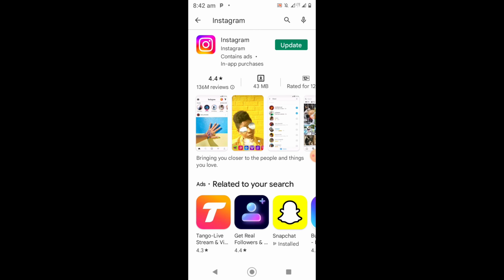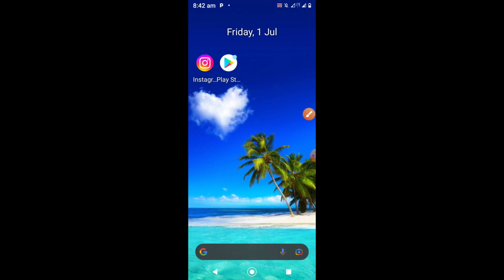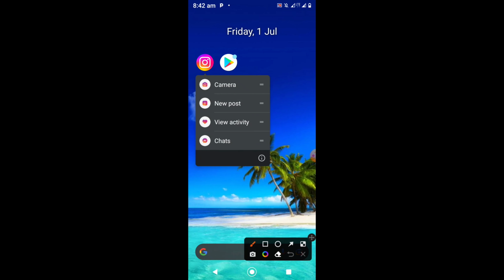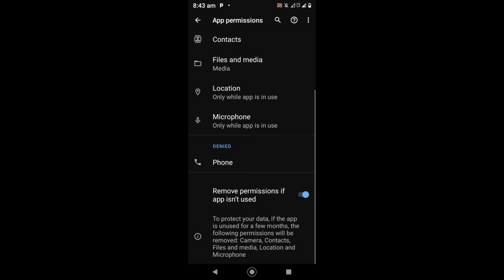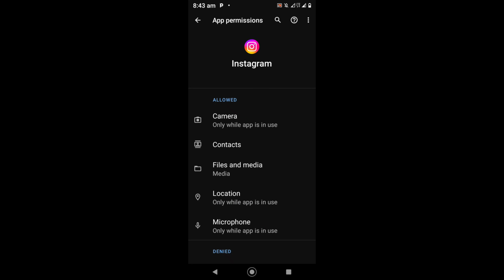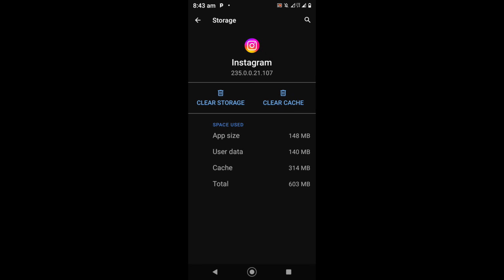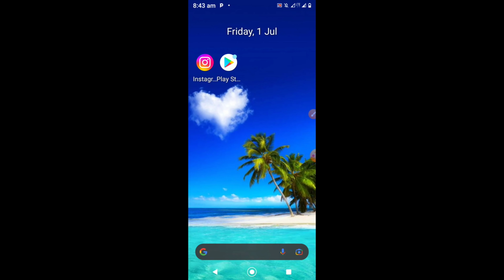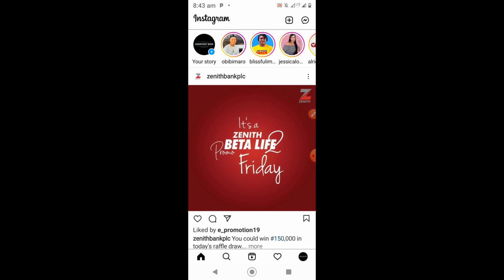Fix it: How to Fix Instagram App Not Opening | Instagram Not Working Problem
Learn How to Fix Instagram App That Is Not Opening